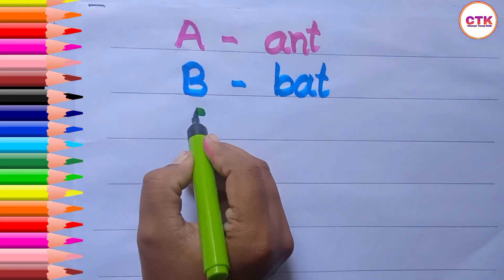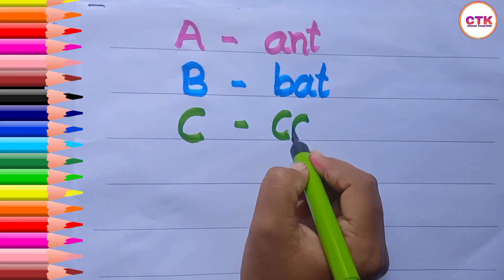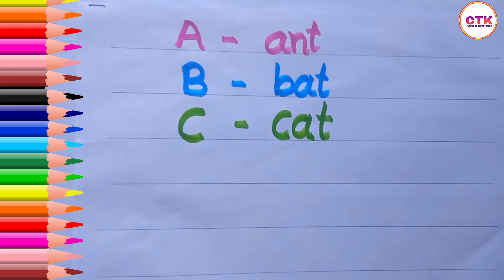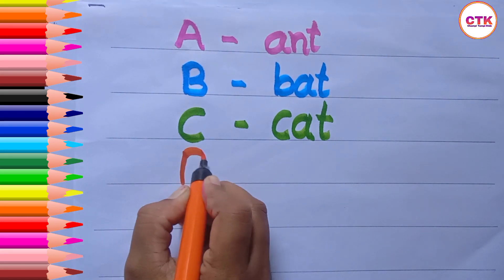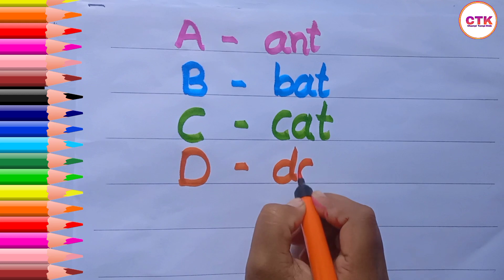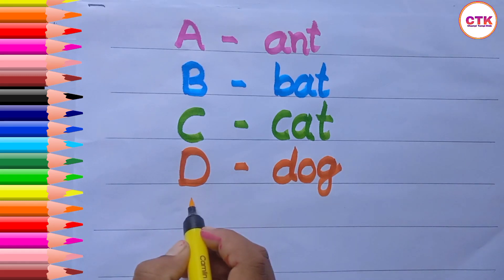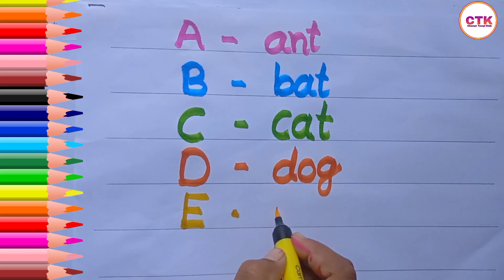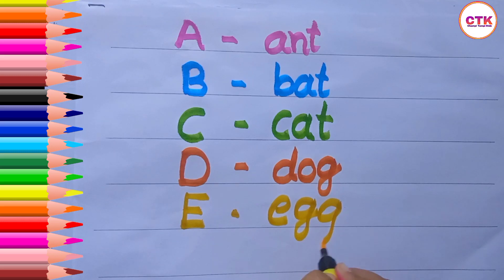A for ant | alphabet with word write and read | इंग्रजी शब्द | learning for kids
Marathi mulakshare| Marathi alphabet| मराठी मूळाक्षरे| मराठी वर्णमाला

Your Query:
Kids class
Alphabet learning
Abcd song
Hindi varnamala
A se aanar
Phonics Song
Ka kha ga
Marathi mulakshare
Marathi varnamala
हिंदी वर्णमाला
 मराठी वर्णमाला
अ अननस
क आ इ ई
बाराखडी
अ ते ज्ञ मराठी मुळाक्षरे
Abcd colour
123 song
ABC 123
Number spelling
Number song
Match the pairs
Match the pairs of alphabet
Match the pairs of alphabet with pictures
Number kids
Kids learning
Four letters words
Three Letter words in english
English word